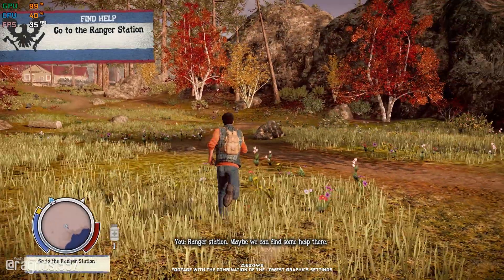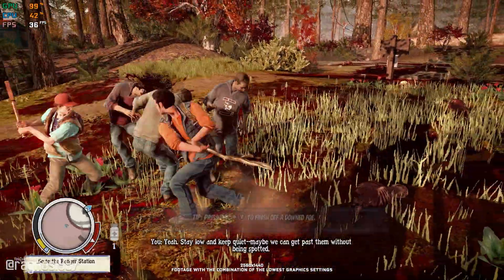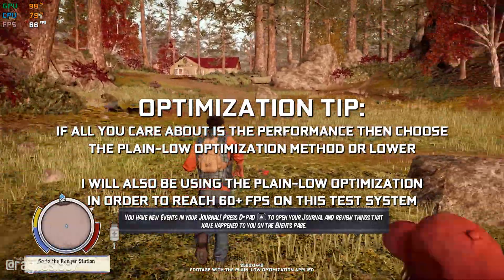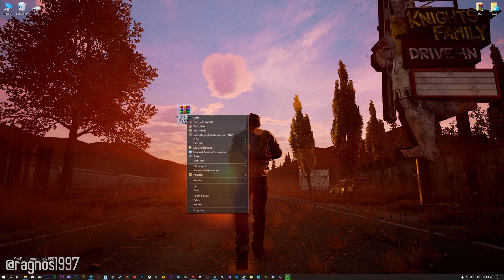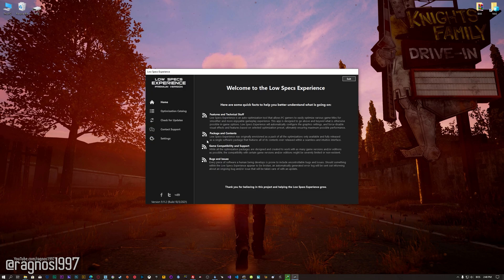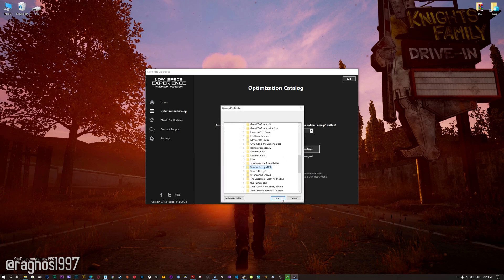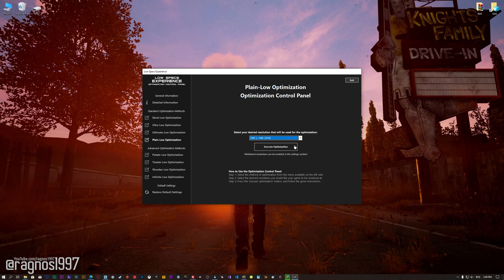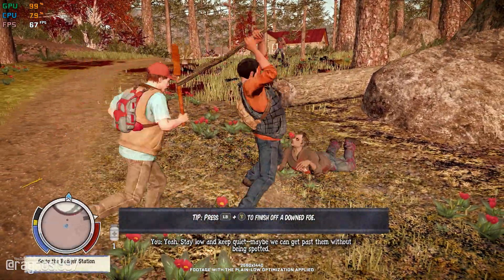State of Decay: Year-One Survival Edition | How to Reduce Lag and Boost Game Performance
This How to Reduce Lag and Boost Game Performance guide for State of Decay: Year-One Survival Edition walks you through the most effective ways to increase FPS, fix lag, reduce stuttering, and enhance overall performance using Low Specs Experience.

⏱️ Timestamps

00:00 Before vs After Optimization
00:55 Optimization Guide
02:15 Additional Gameplay Footage